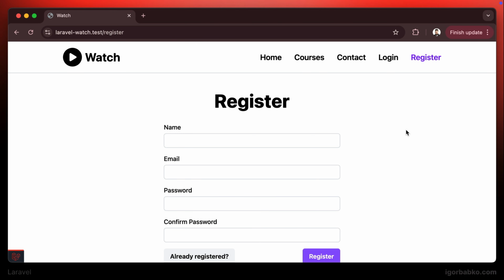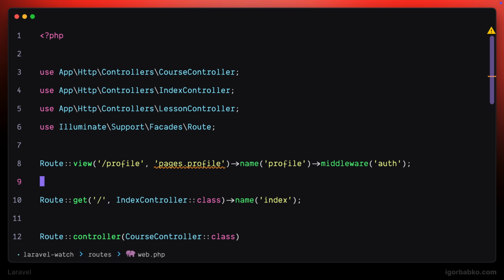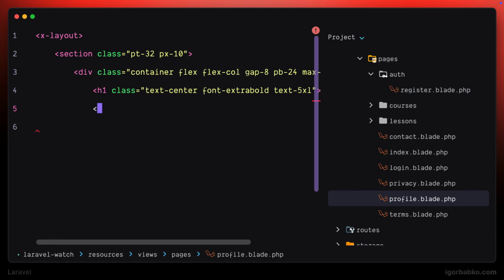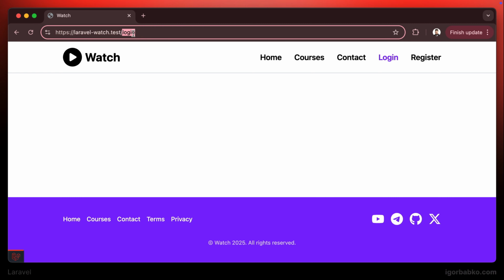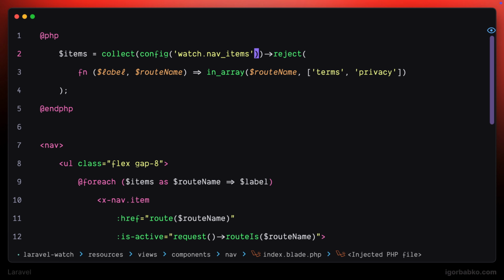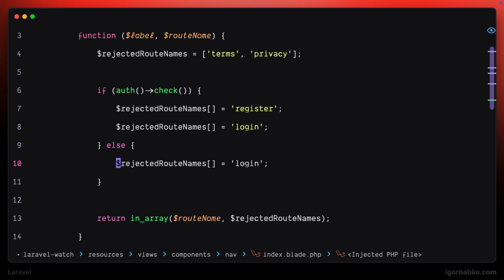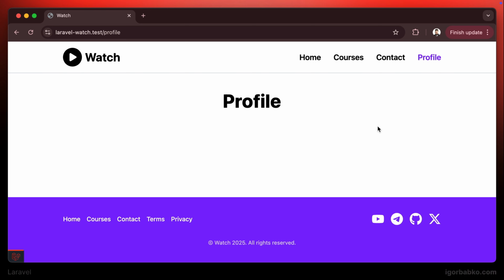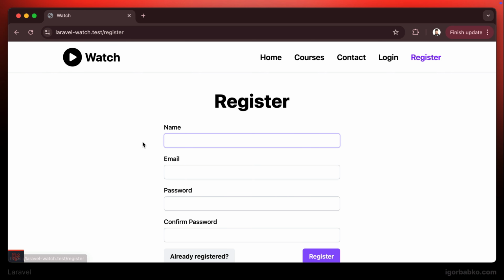Laravel For Beginners #69 - Profile page